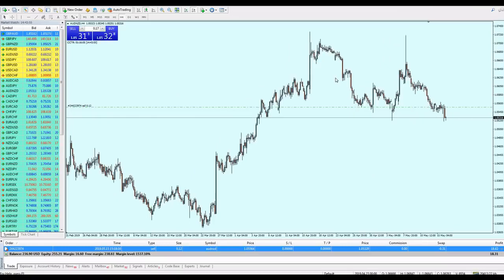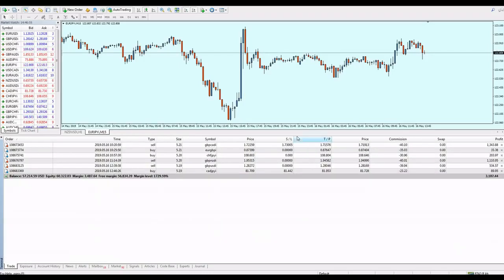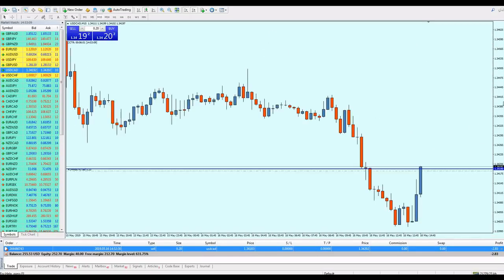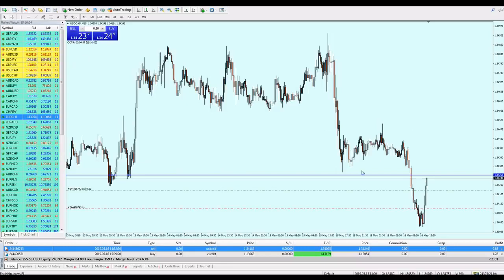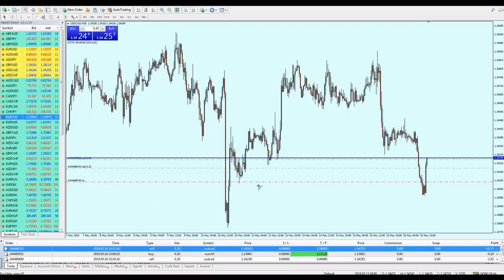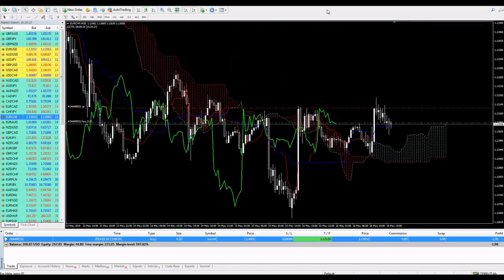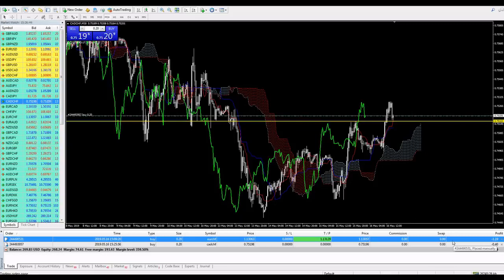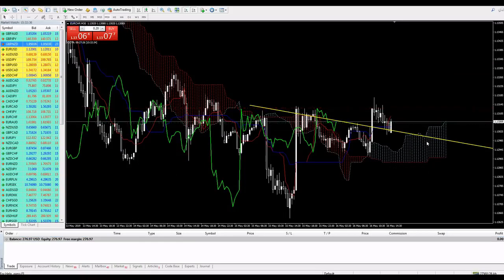Bitcoin to the moon (ING)- bitcoin flying to the moon on etf news